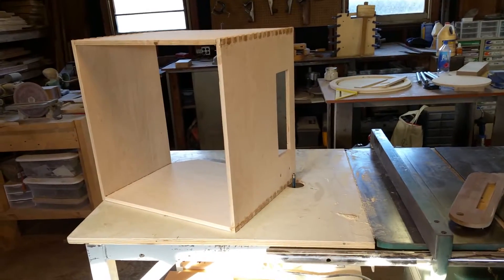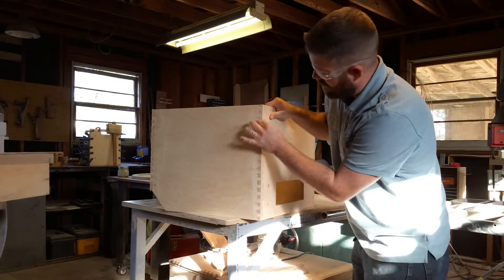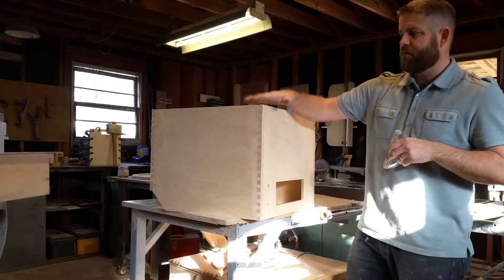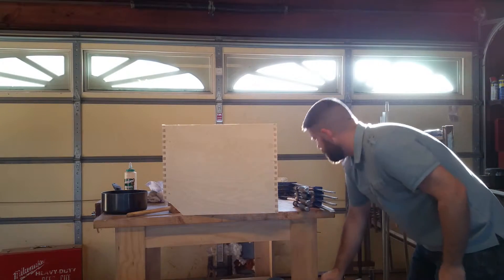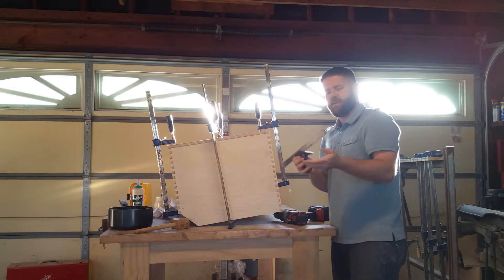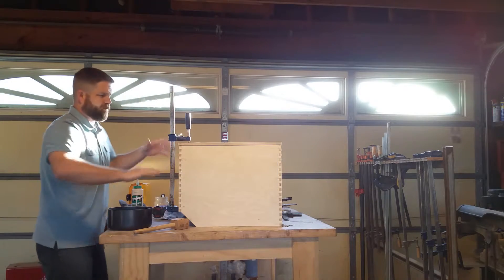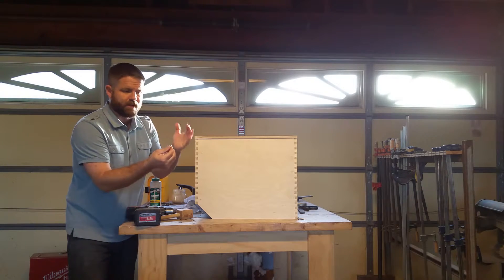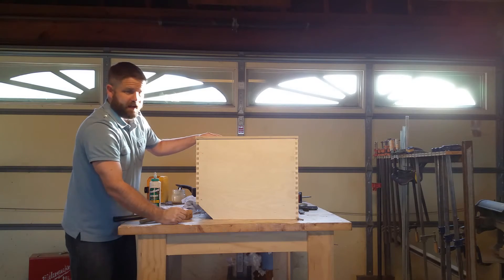How to Build a Telescope: The Mirror Box Part 5 of 7